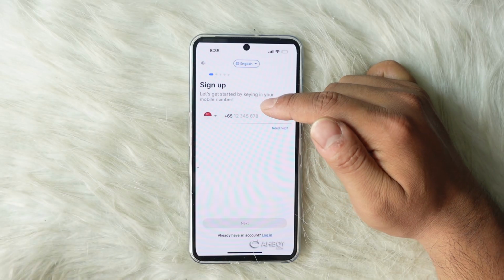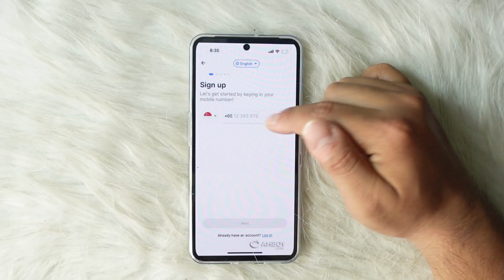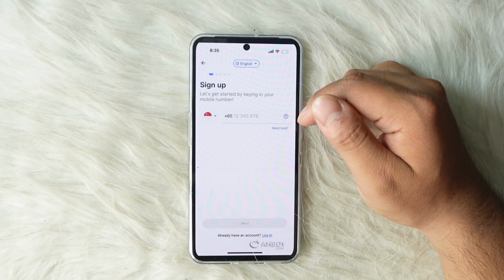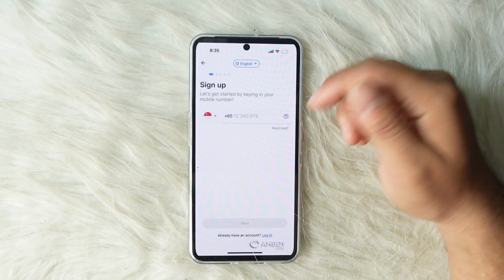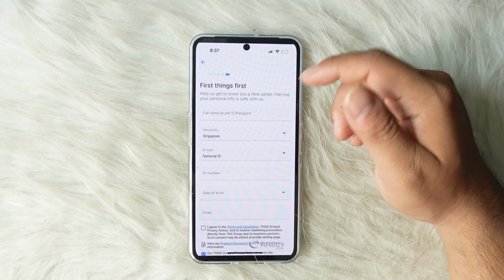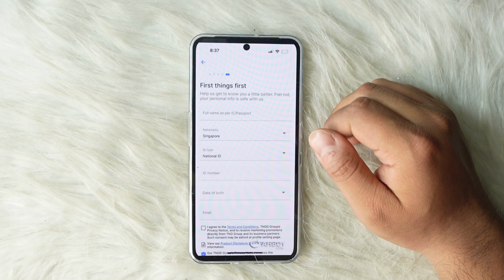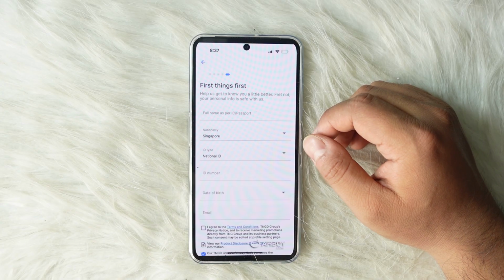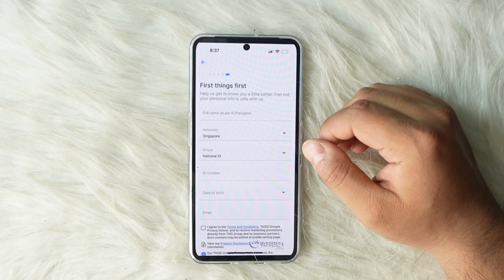How To Open Touch n Go eWallet Account !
Are you looking to set up your Touch 'n Go e-wallet account in Malaysia so you can make cashless payments for tolls, parking, and everyday purchases? In this video, let me show you how to open a Touch 'n Go e-wallet account so you can start using this convenient digital wallet. The process is simple and can be completed entirely through the mobile app.

To get started, download the Touch 'n Go application onto your device from the Play Store or the App Store. Once the app is installed, open it up and tap on the sign up option. You will then be taken to a section where you need to enter your phone number. Select your country code, type in your phone number, and tap on next. You will then receive a one-time password or OTP via SMS or WhatsApp. Enter the OTP to verify your number.

Once your phone number is verified, the app will ask you to create a six-digit PIN for your account. This PIN will be used for all future transactions, so make sure you choose something secure yet easy to remember. After setting up your PIN, you will need to complete the eKYC process, which involves providing your identification documents. If you are a Malaysian citizen, you will need to provide your MyKad. If you are a foreigner, you will need to provide your passport.

Fill in all of the information that is asked, including your full name, date of birth, and address. Once everything is complete, you will need to take a live selfie to fulfill the biometric facial recognition check. This step is required to verify your identity and activate your account. Your account will be either created instantly or may take up to 48 hours for approval in some cases. That is pretty much all there is to it. We hope this video was helpful to you.